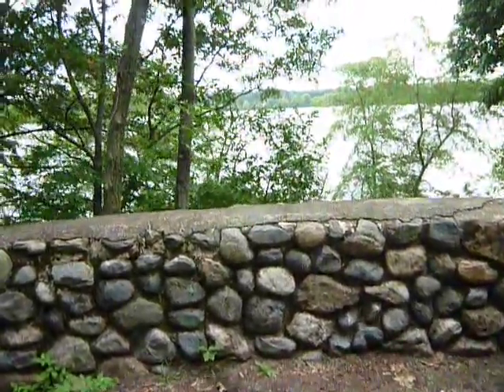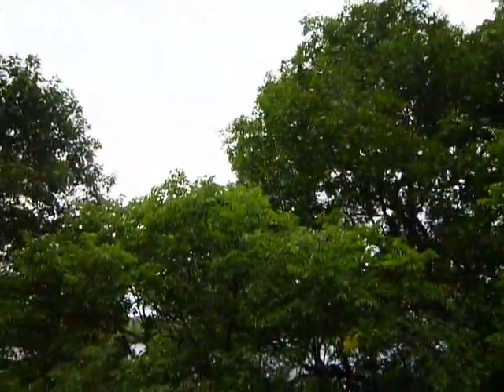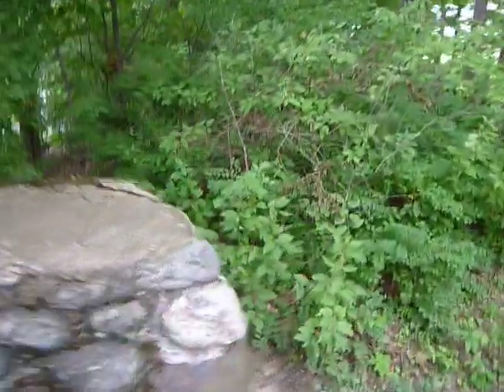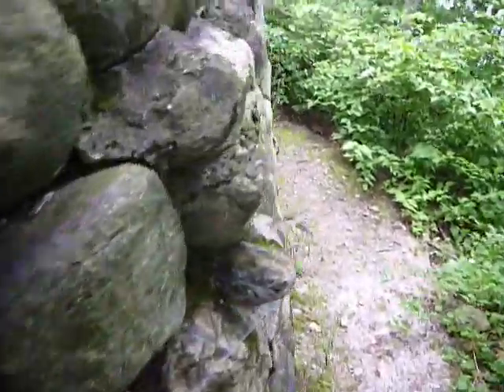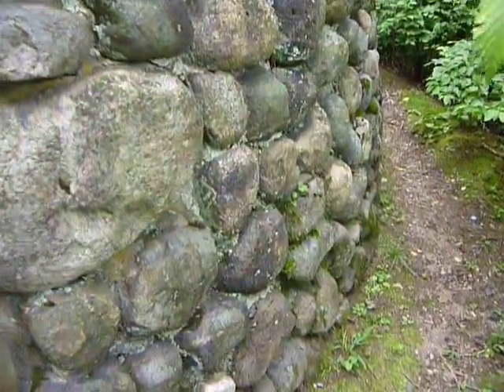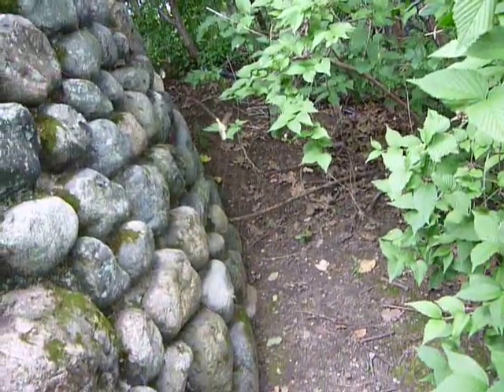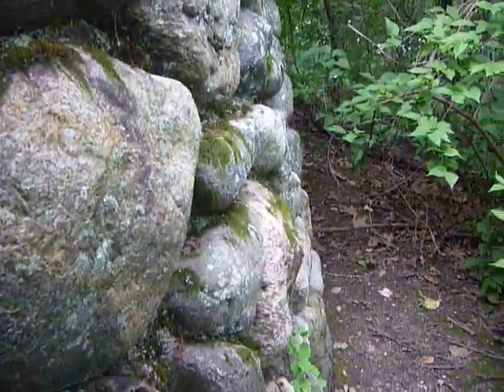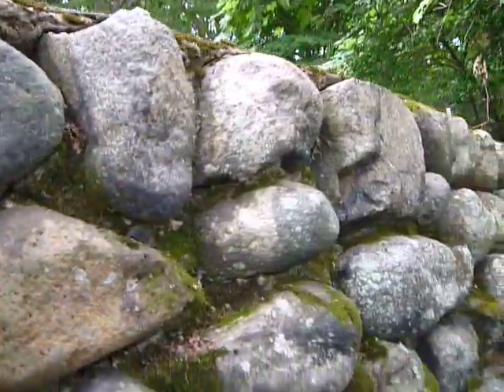Spider rock wall - Fresh pond lookout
webs and rocks.